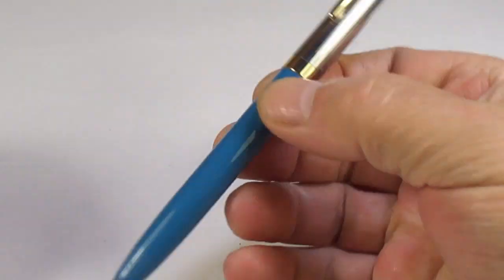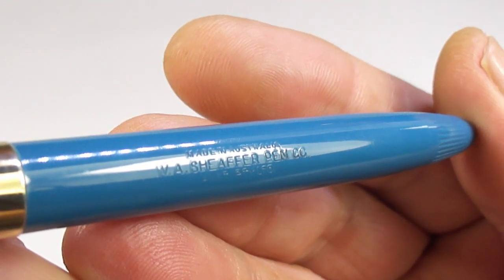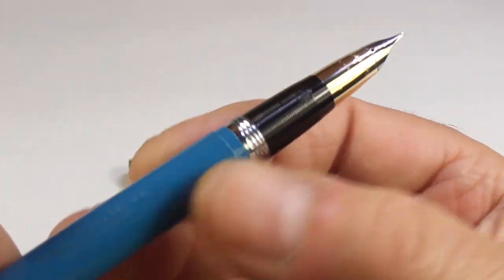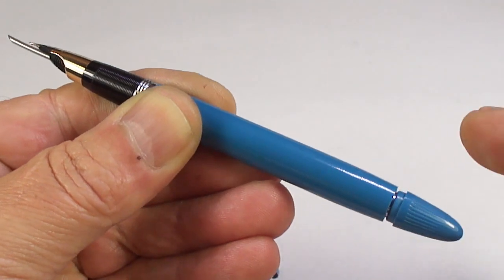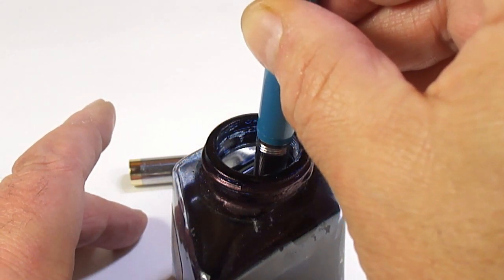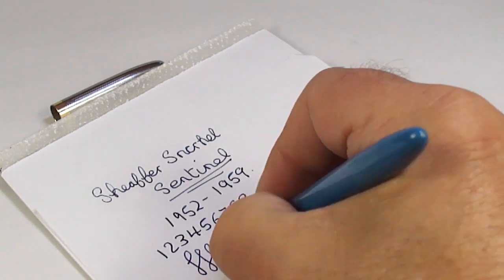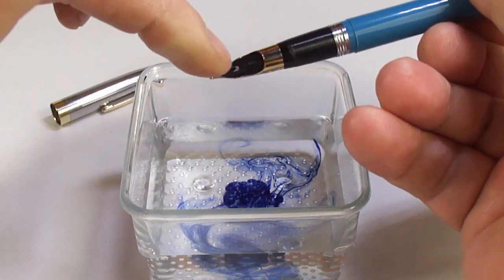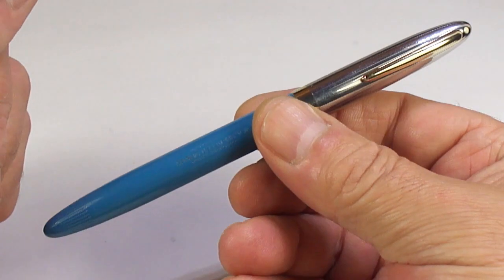SHEAFFER SENTINEL SNORKEL FOUNTAIN PEN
Sheaffer Snorkel Sentinel fountain pen in pastel blue ( aqua ) with a chrome cap with G/F trim and fitted with a two tone 14k Triumph nib. This pen was made in Australia circa 1950s. A lovely pen.